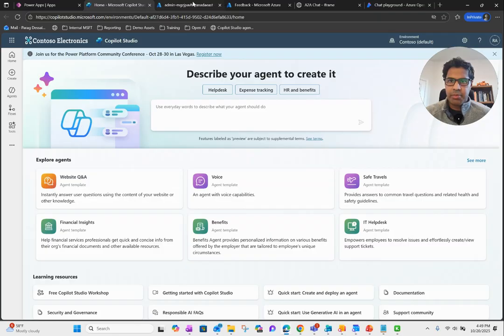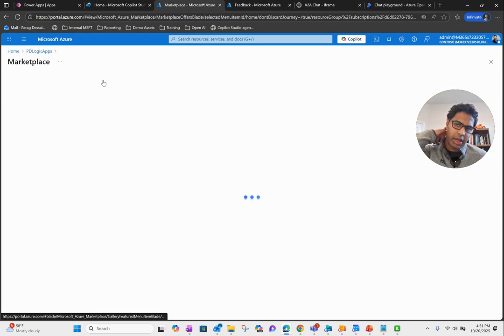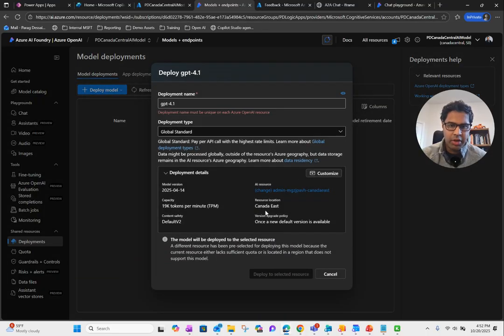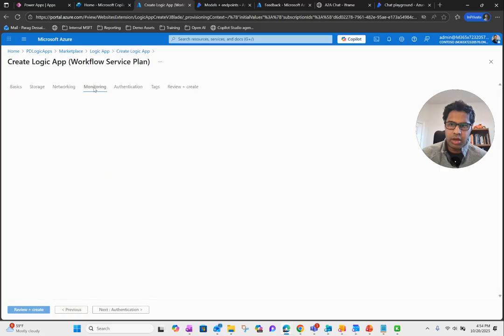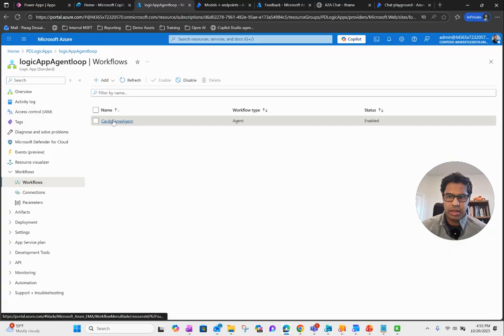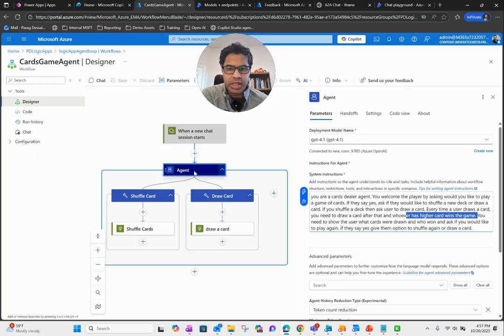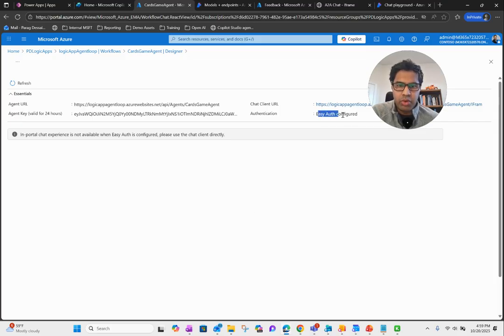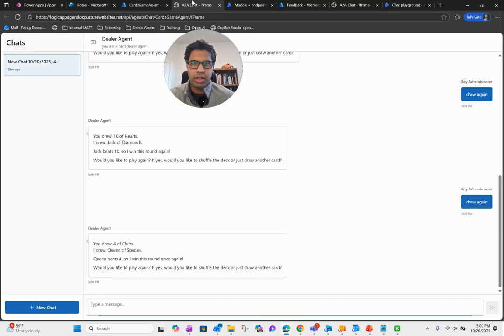AI Agents using Azure Logic Apps - Agent Loop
Learn to create a conversational AI agent using Azure logic Apps with loop preview feature.

🐦 X (Twitter):     / paragdessai
🔉Medium:    / paragdesai123